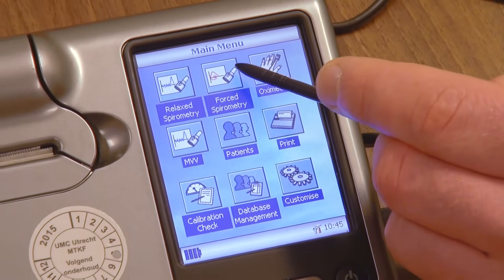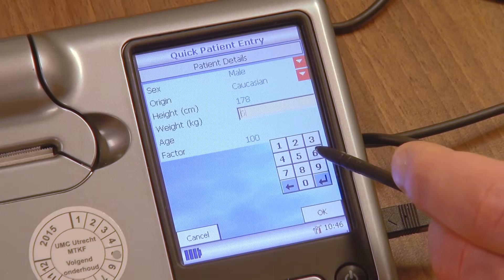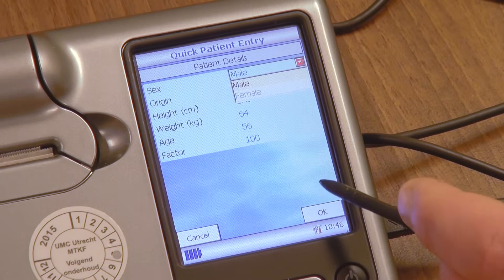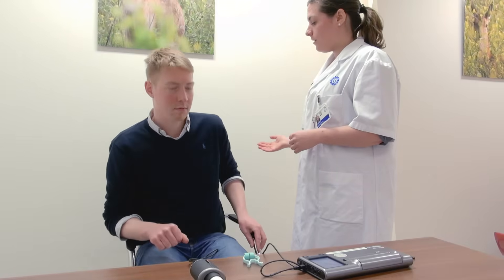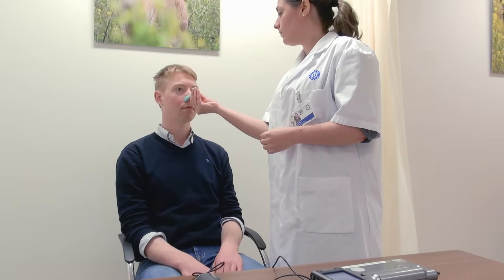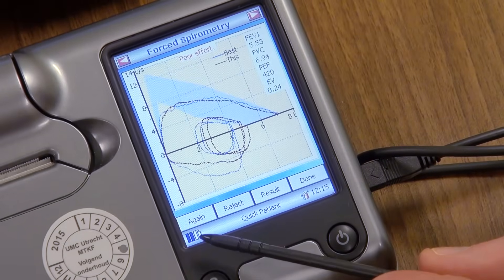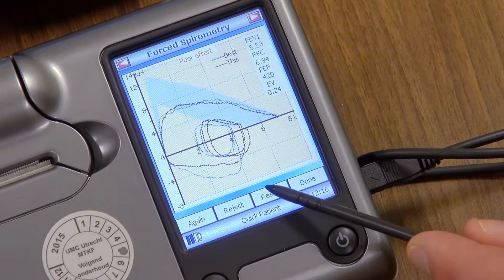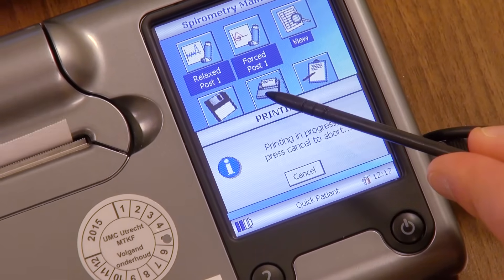FVC (Forced Vital Capacity)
FVC stands for Forced Vital Capacity. By performing a FVC test, the volume change of the lung between a full inspiration to total lung capacity and a maximal expiration to residual volume is measured. The measurement is performed during forceful exhalation; the preceding maximal inhalation need not be performed forcefully.